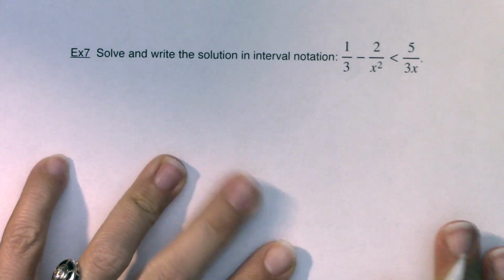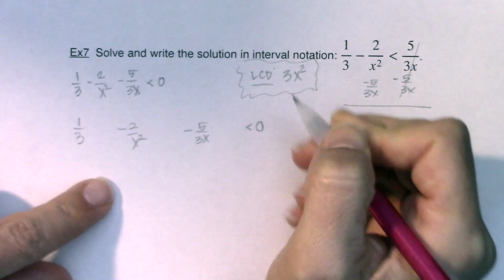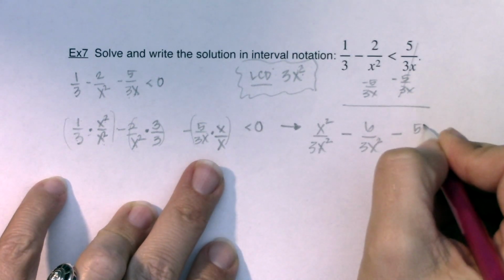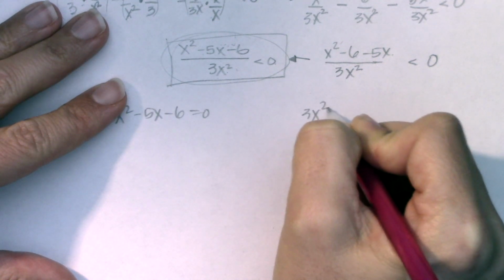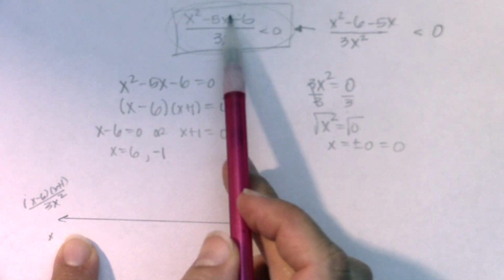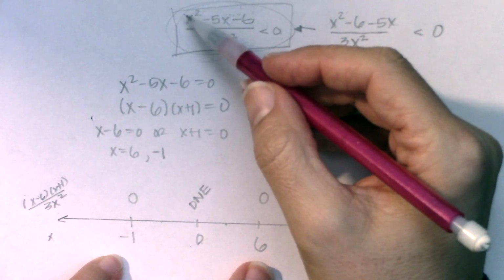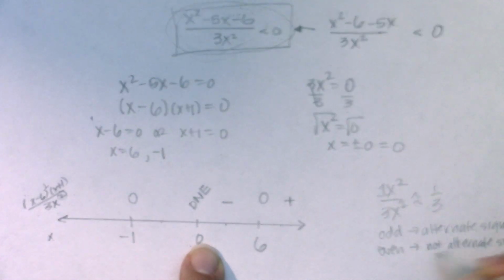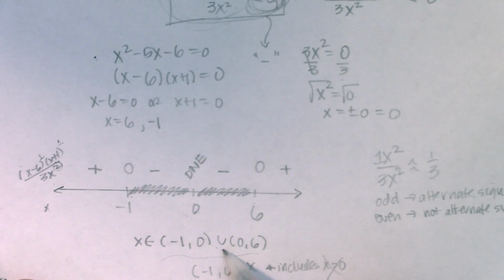Math 21 Section 7.6 Ex 7